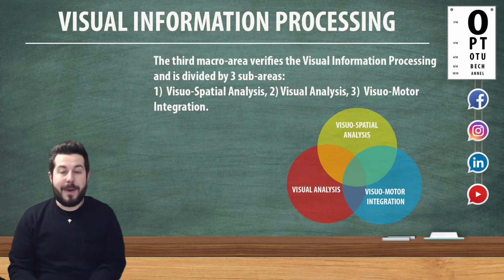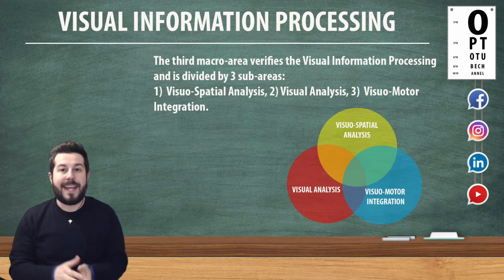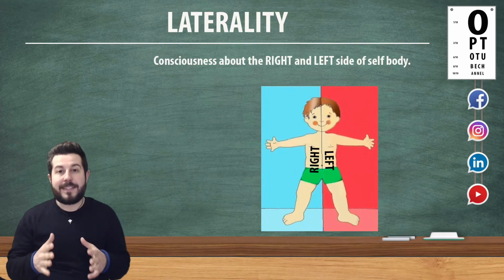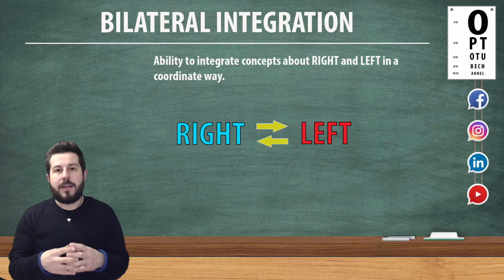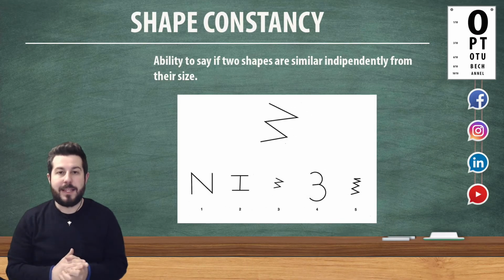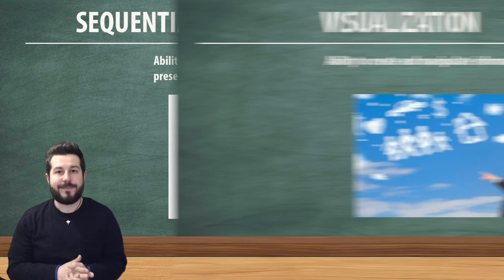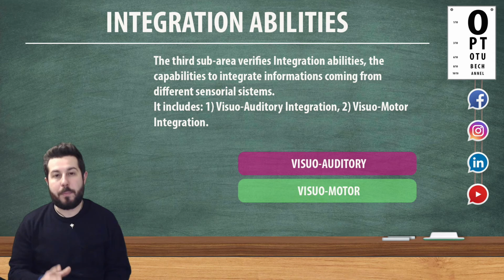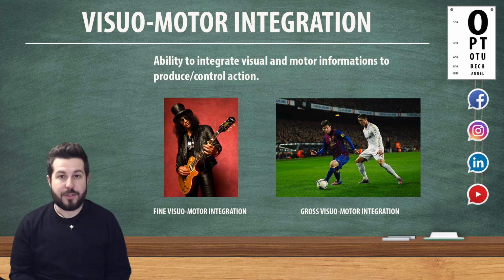Integrated Visual Analysis - Area 3 - ENG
Integrated Visual Analysis is the modern model of vision analysis which divide vision in three macro-areas to study it better.
Discover the third area in this video, optostyle!